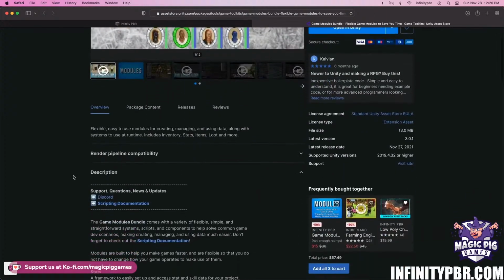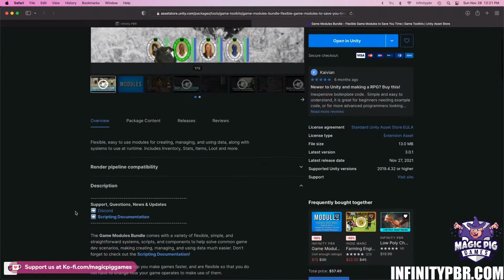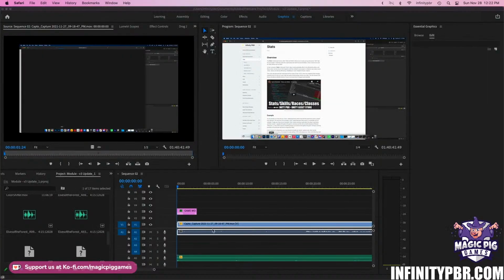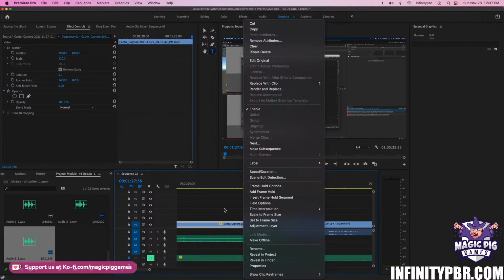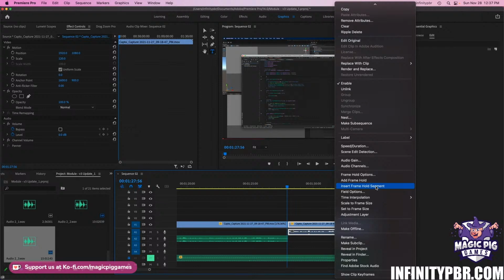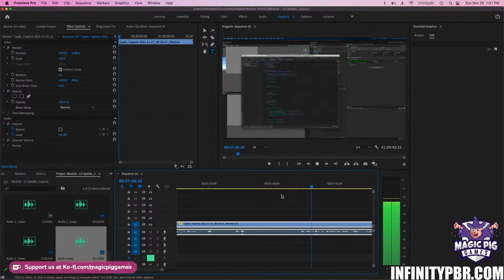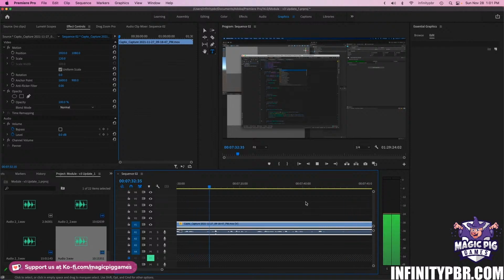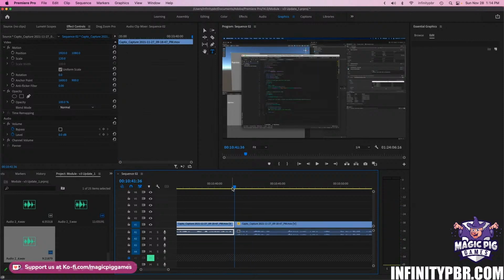RPG Game Dev LIVE - #46 Join Infinity PBR / Magic Pig Games working on Legend of the Stones in Unity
With the Game Modules Bundle updated, it's time to make some demo videos showing how to set them up!

So... that's what I'll be doing. Come join, say hi and hang out, and then ask the questions you've always wanted to ask about the Game Modules Bundle!